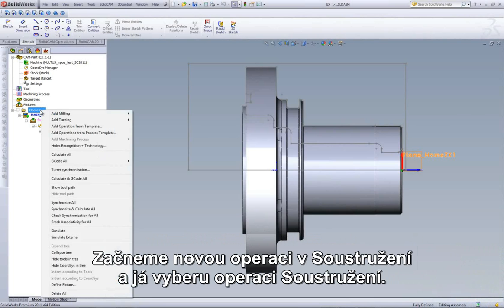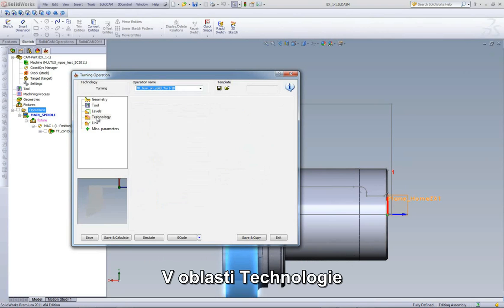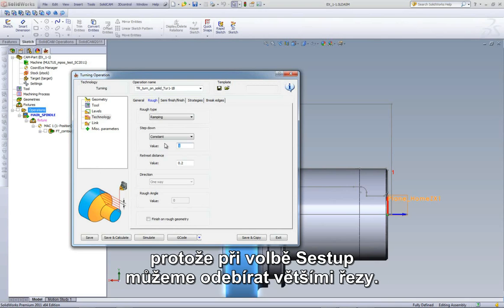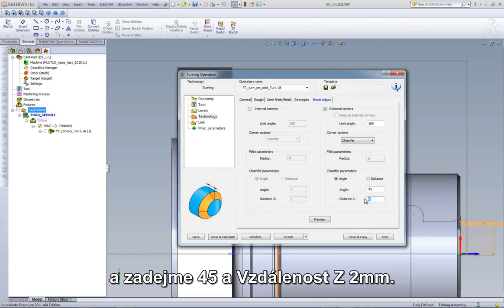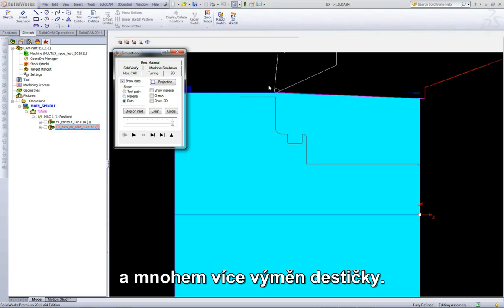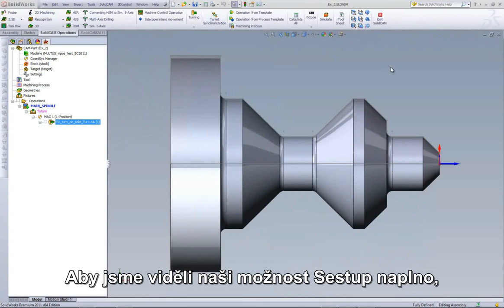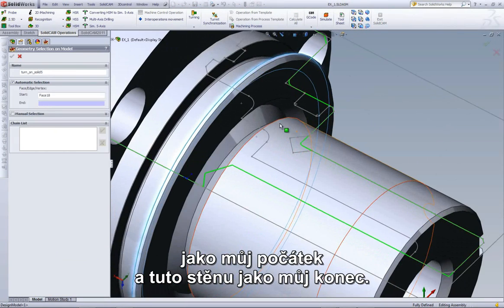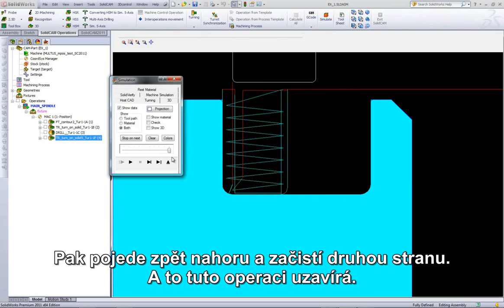Turn Turning cz tit